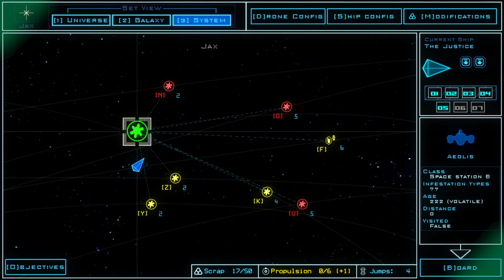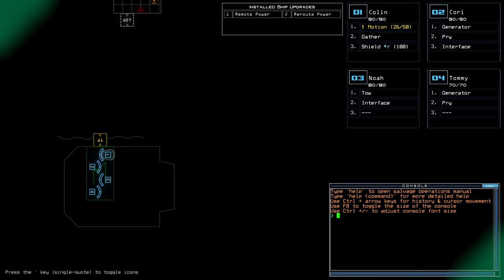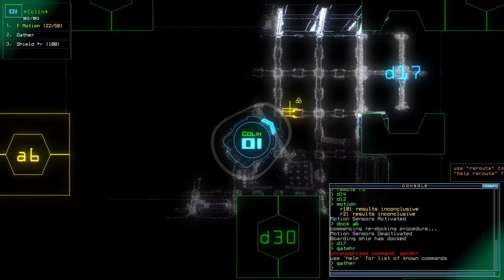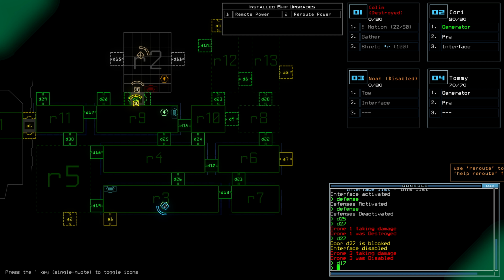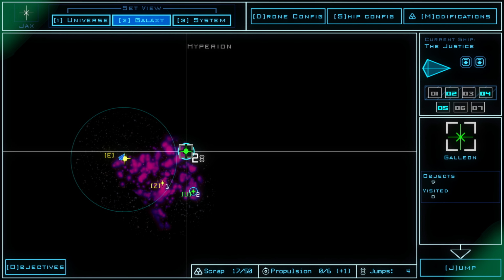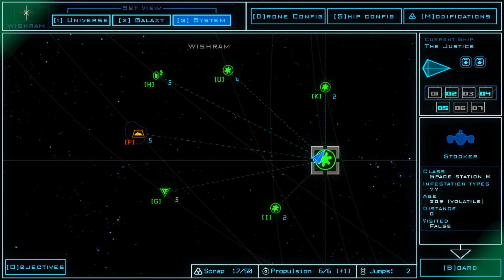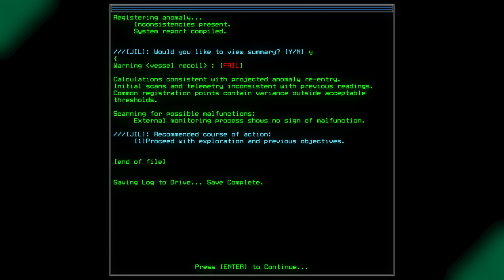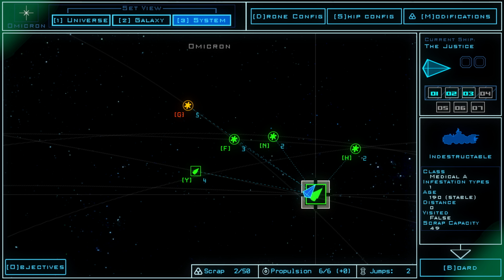It always goes so well at the start in... Duskers - Part 34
Ant continues his fresh start and lore developments in Duskers on the Epic Games Store for PC!